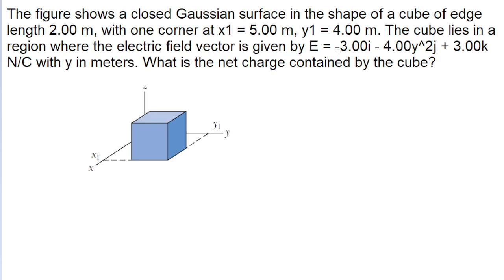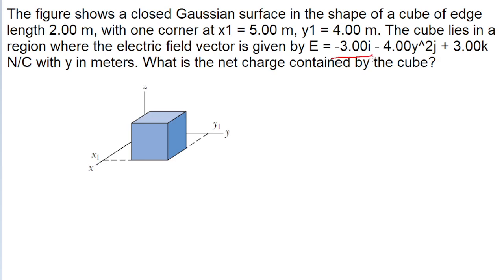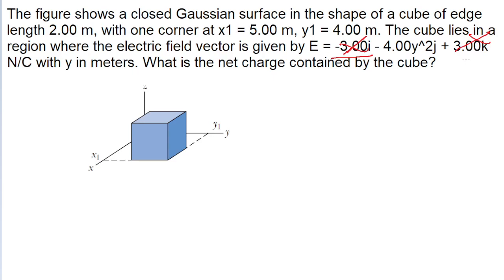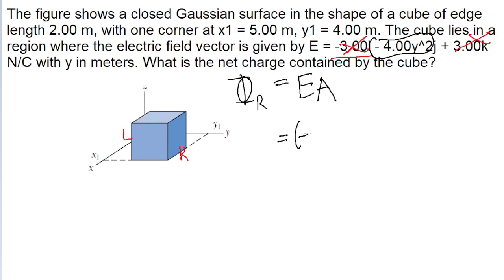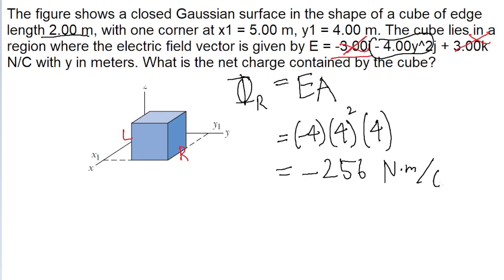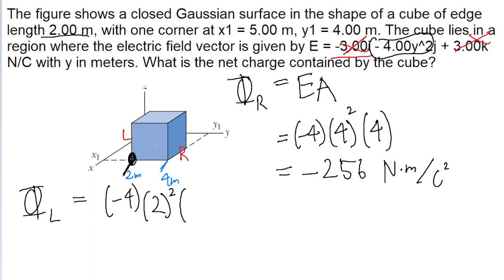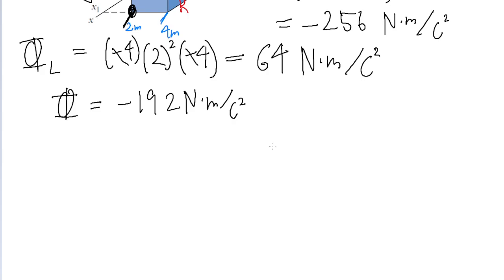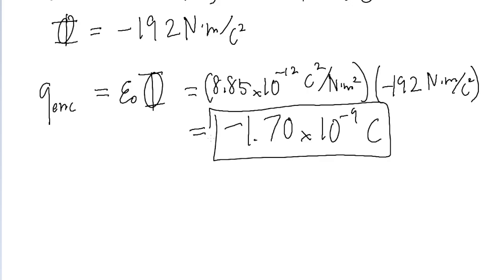Figure 23-35 shows a closed Gaussian surface in the shape of a cube of edge length 2.00 m, with one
Figure 23-35 shows a closed Gaussian surface in the shape of a cube of edge length 2.00 m, with one corner at x1 = 5.00 m, y1 = 4.00 m. The cube lies in a region where the electric field vector is given by E = -3.00i - 4.00y^2j + 3.00k N/C with y in meters. What is the net charge contained by the cube?